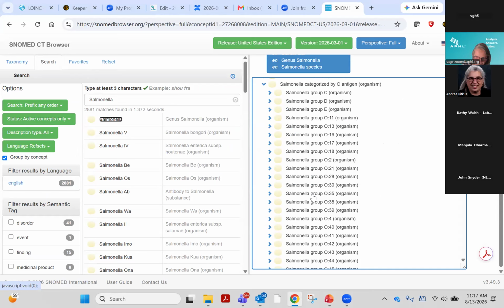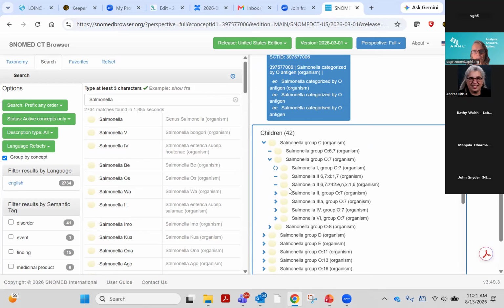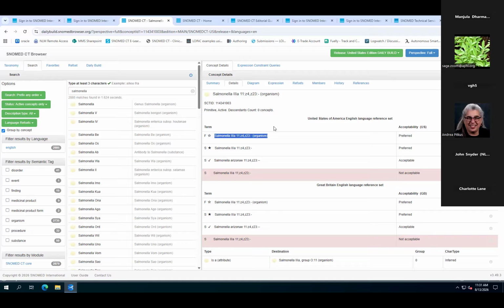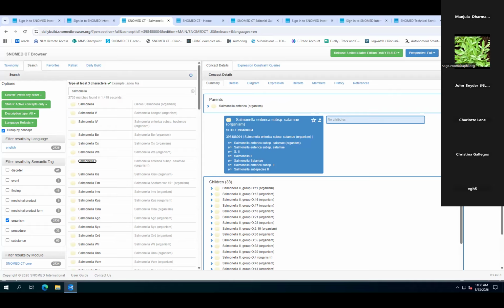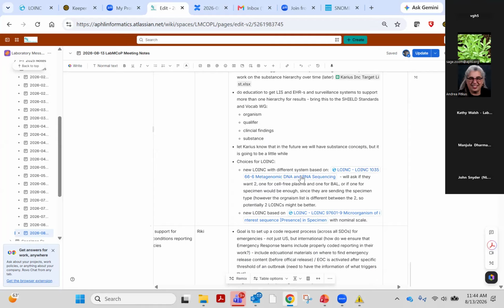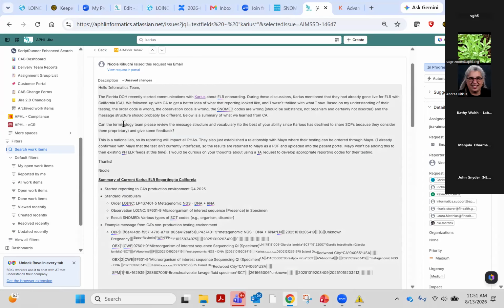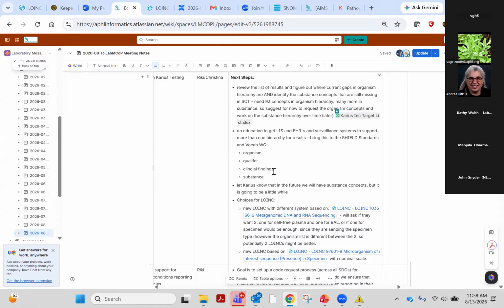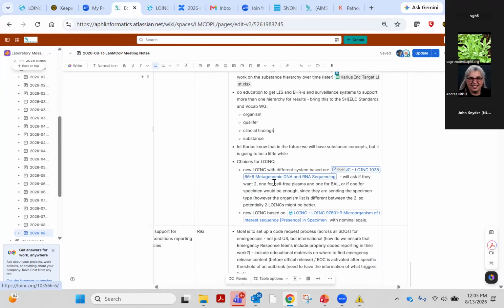LabMCop Meeting 08/13/2026